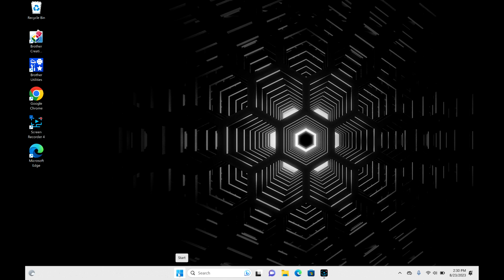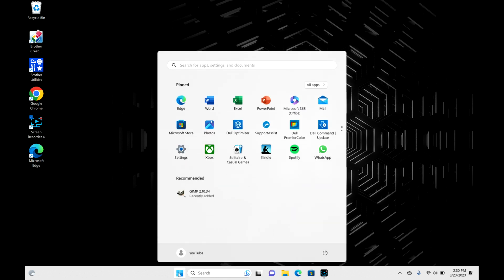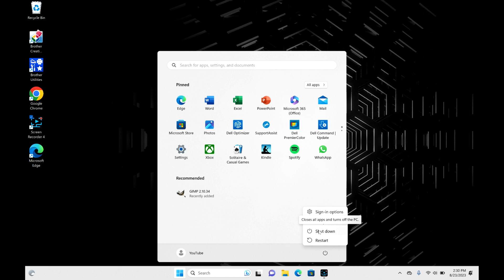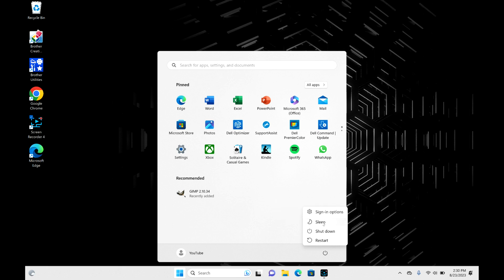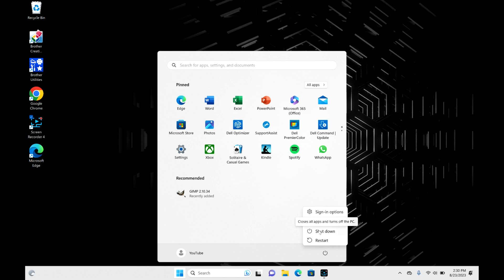How to Turn Off Your Lenovo Windows 11 Computer Tutorial by a Certified Technician